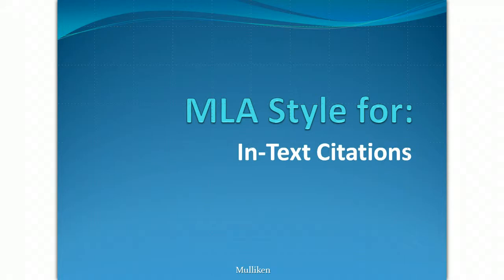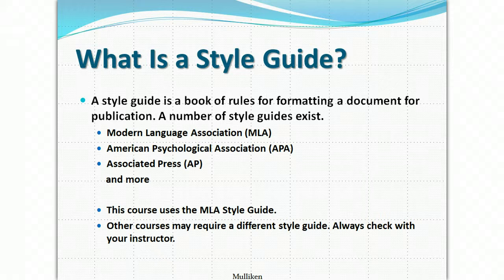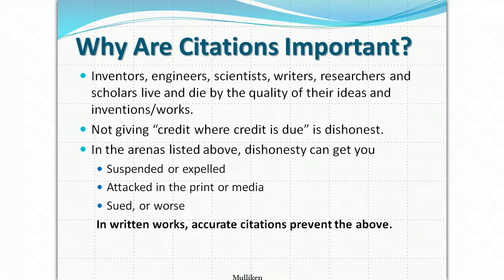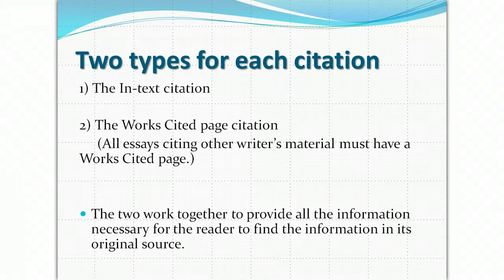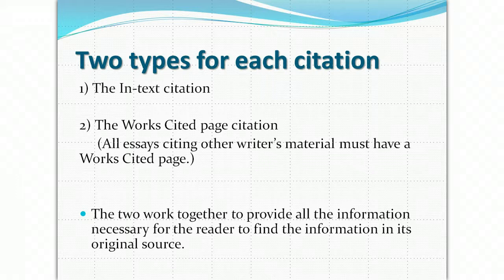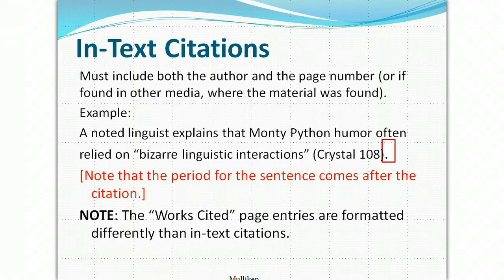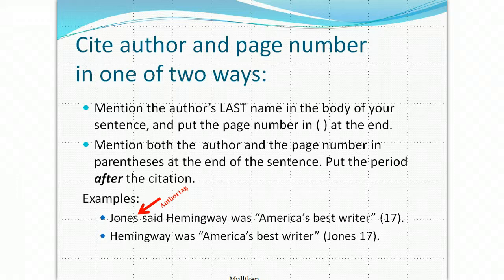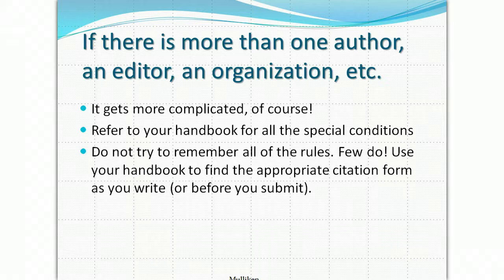In-text Citations in MLA Style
This video explains how to create in-text citations in MLA style for essays submitted to English 090.